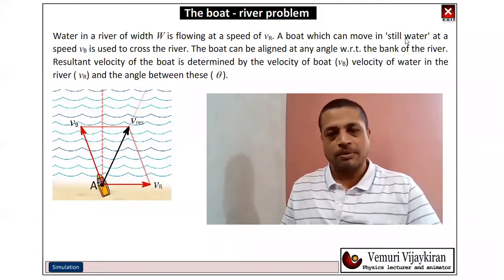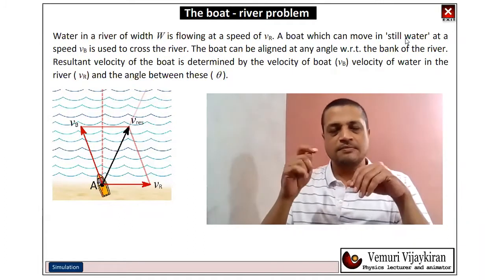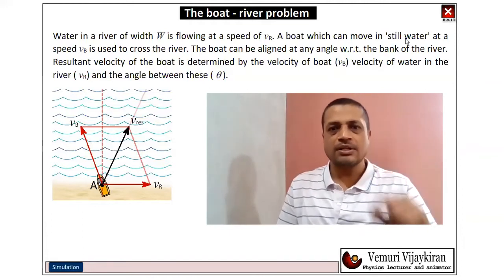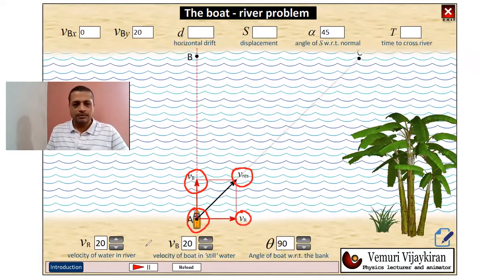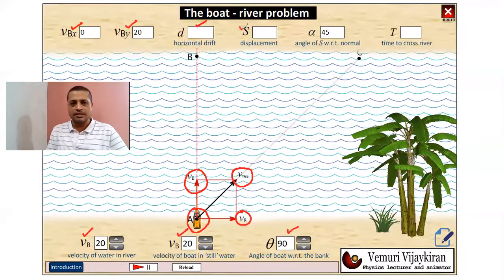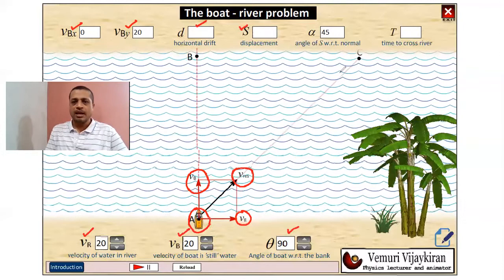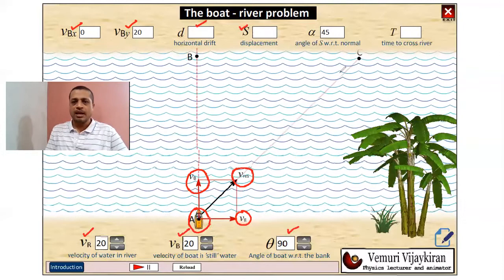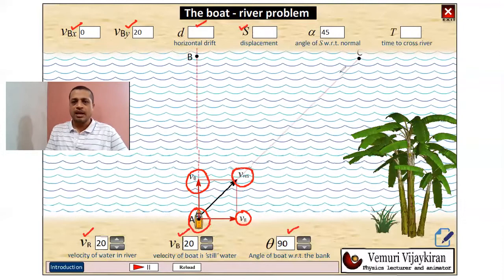BOAT RIVER PROBLEM